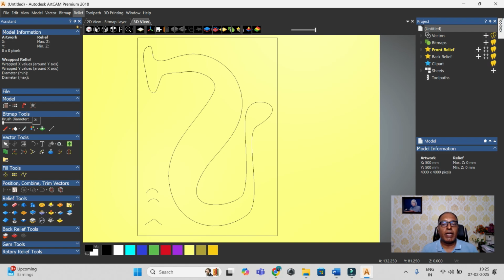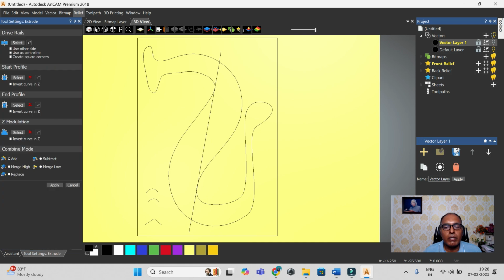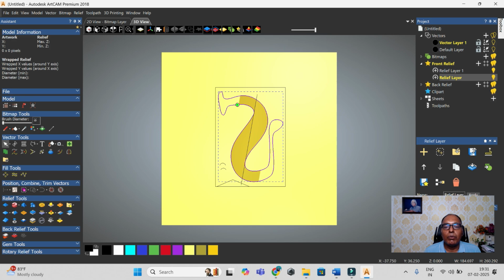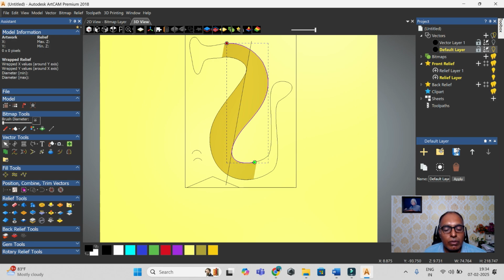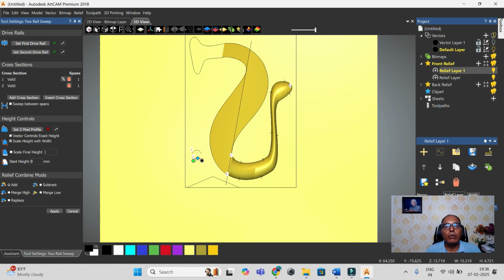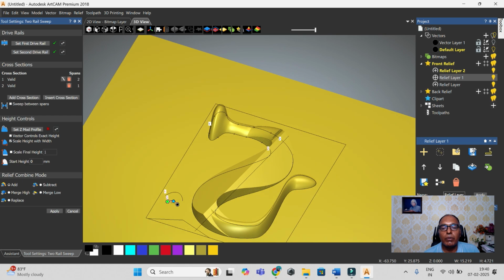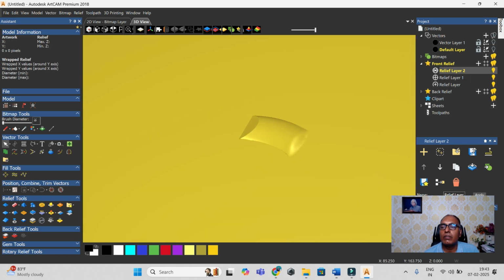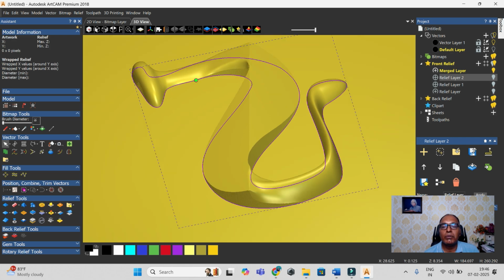Using Layers and Vectors and other commands to Create Special Designs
A training video making a special design which contains the use of layers in vectors and reliefs zero inside and outside vector,sculpt, extrude, and two rail sweep and live editing on artcam 2018 cad cam software.

PS:- This Channel is made for CNC Router users; to derive better and maximum utilization/application of CNC routers as a Technical Resource; for better creativity, productivity, and profitability using CNC Routers.